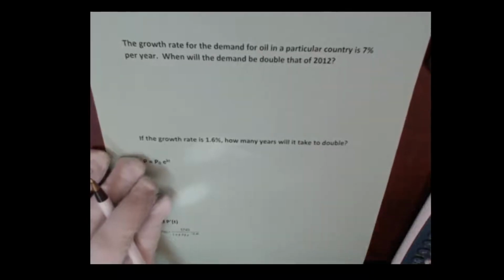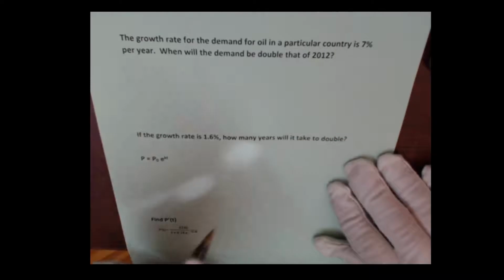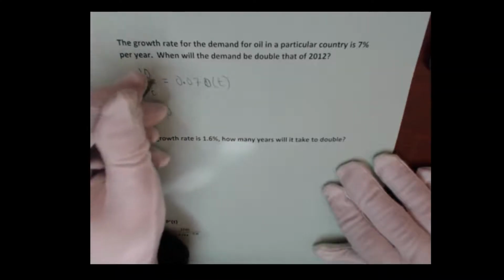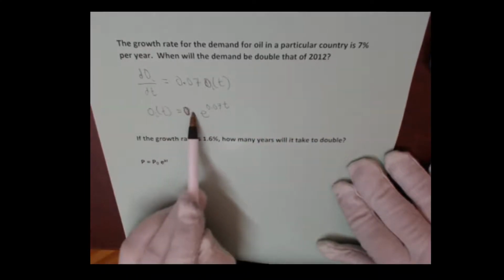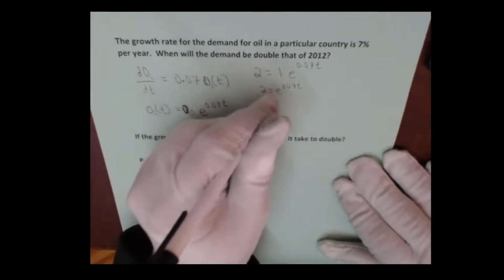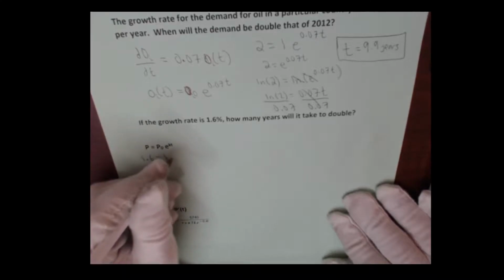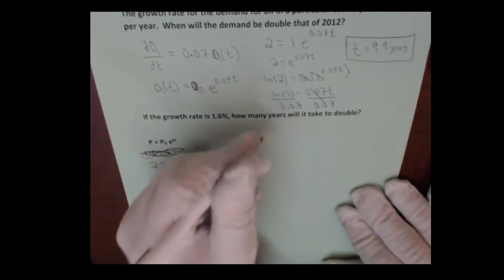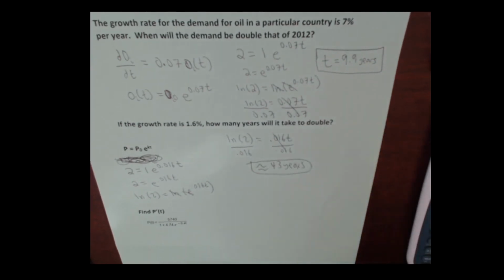Chapter 3 Video 6